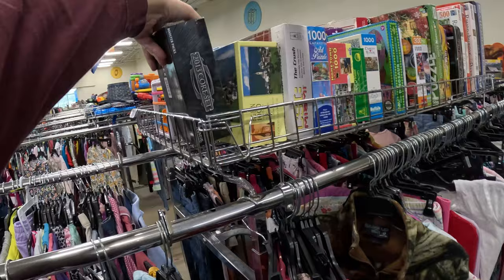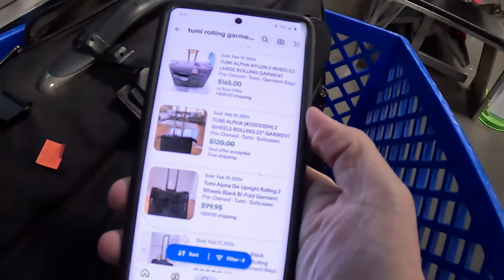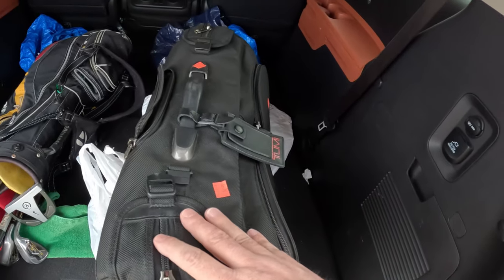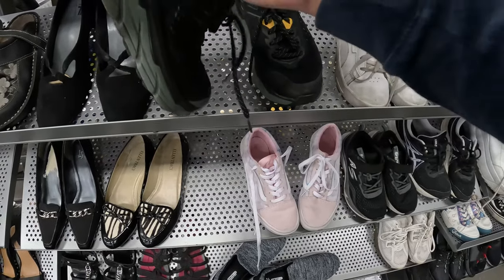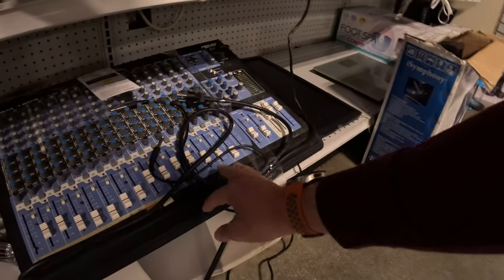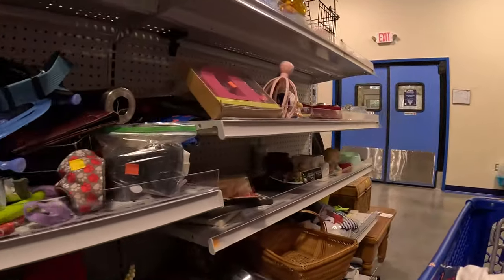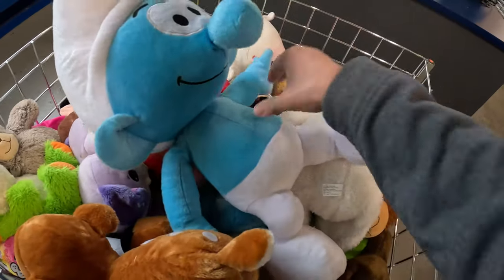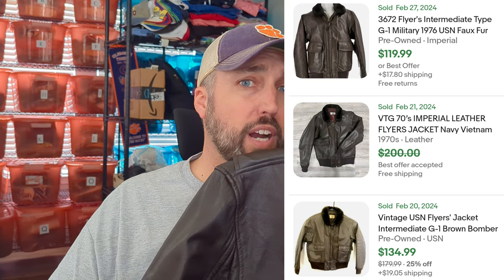I Found a Bucket List Item at the Thrift Store!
Start reselling items from thrift stores to Ebay.

Bubble Mailer and PolyBags Code - Flippy

Golf Club Boxes(4”x4”x48”)
Golf Club Boxes(6”x6”x48”)
Digital shipping scale 50lb Accuteck
Thermal Printer(SUPER CHEAP!)
Cardboard Cutter
LED Lights for listing
Shoe Cleaning Tools
Dr Martens Wonder Balsam
Box Resizer

keywords:  work from home dad, yard sale treasure hunting garage sale entrepreneur full time reseller pickers yard sale estate sales estate sale ride along thrift with me auctions ebay reselling ebay haul vlog part time treasure hunting treasure hunt picking picker garage sale yard sale resell video ebay video make money from home make money online picking picking garage sales reselling garage sale profits treasure hunting buy and sell reseller community reselling community garage sale video thrifting to resell thrift vlog have secret thrift stores